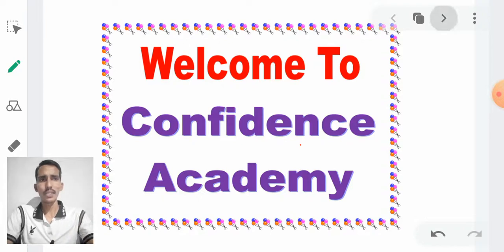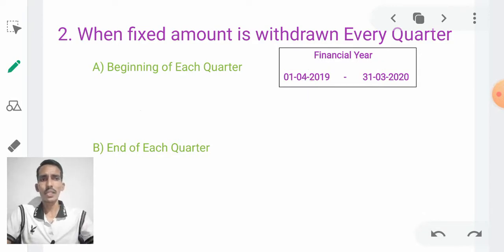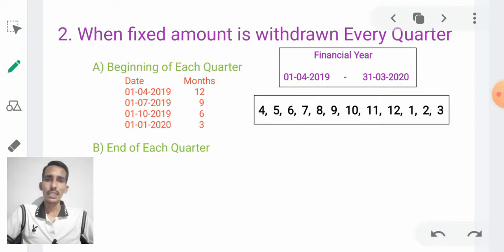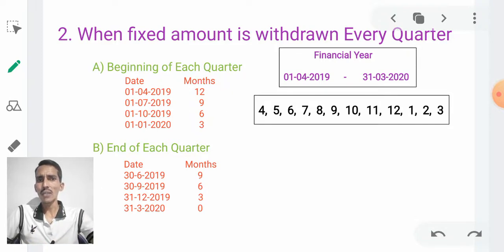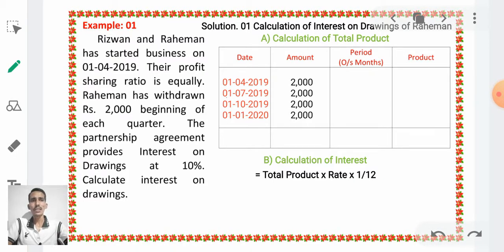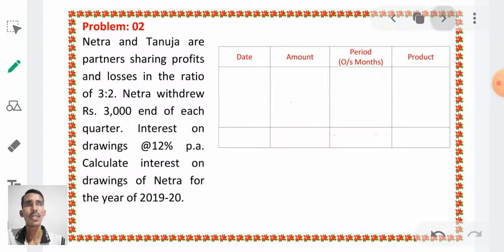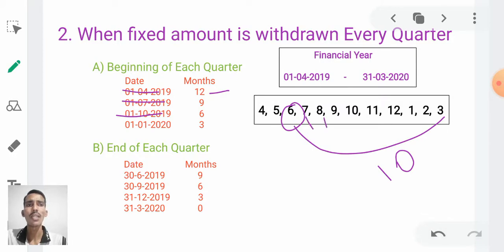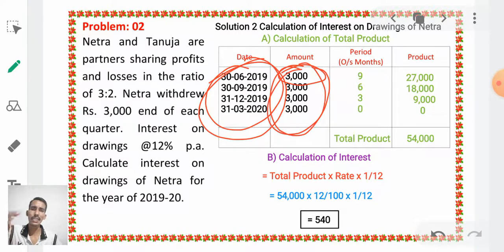Accountancy Interest on Drawings Quarterly (English Medium)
Chapter-2 Accounting for Partnership "Basic Concept"

Interest on Drawings
    A) When fixed amount is withdrawn Every month
           1) Beginning of Every Month
           2) Middle of Every Month
           3) End of Every Month
     B) When fixed Amount is withdrawn Every Quarter
           i) Beginning of Every Quarter
           ii) End of Every Quarter
    C) When varying amounts are withdrawn at different intervals
     D) When dates of Drawings are not specified.